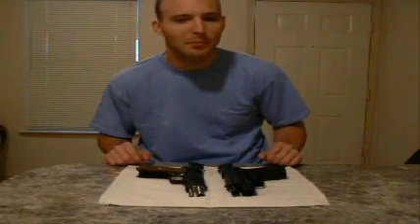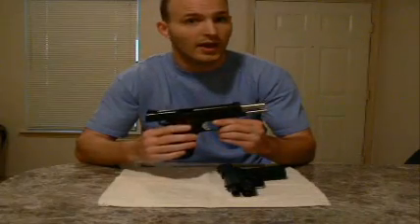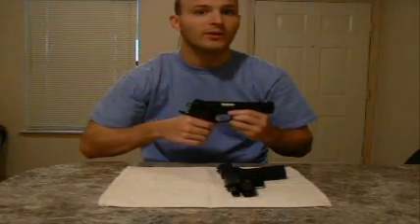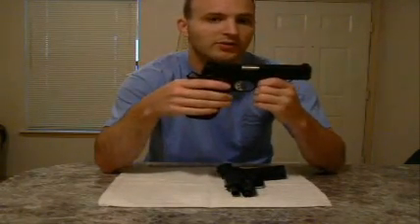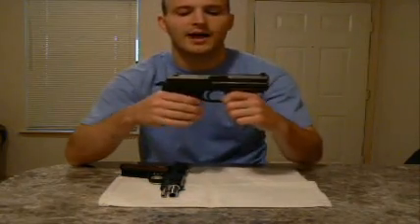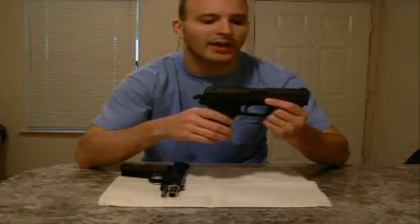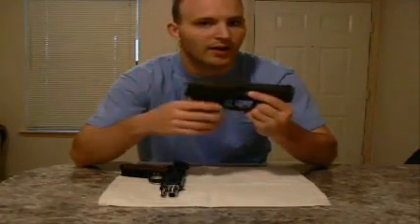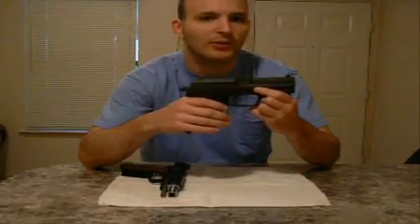Difference between Single Action (SA) and Double Action (DA)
Difference between Single Action (SA) and Double Action (DA) pistol. This is by no means all inclusive of every little difference between the two types of actions; this is simply for those who know very little about pistols in general.